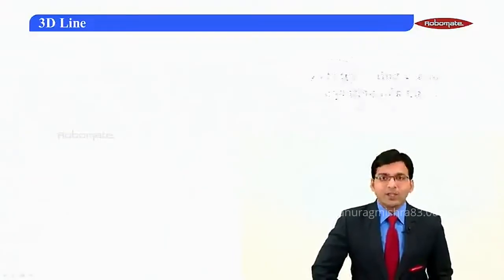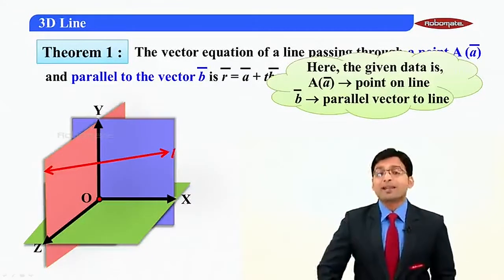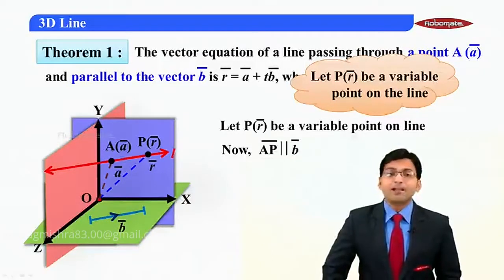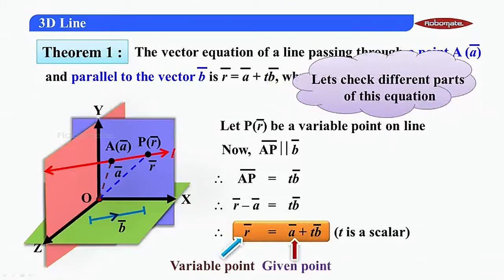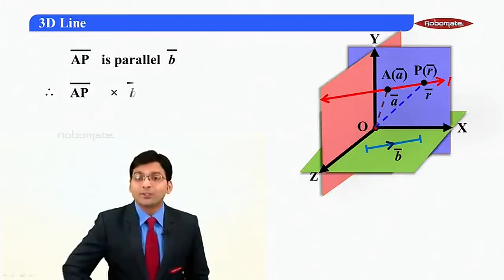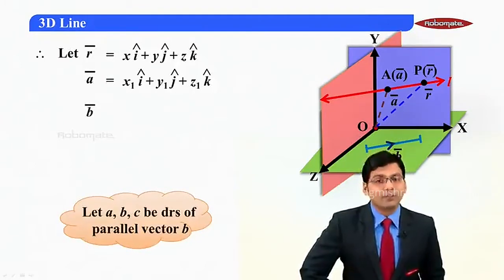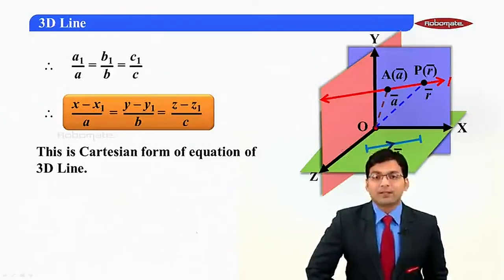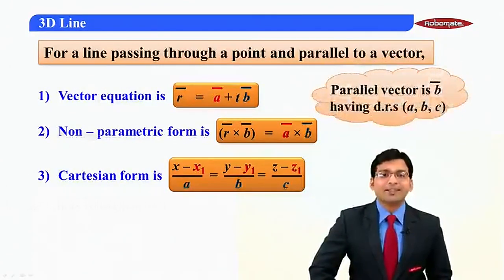3D line part 1